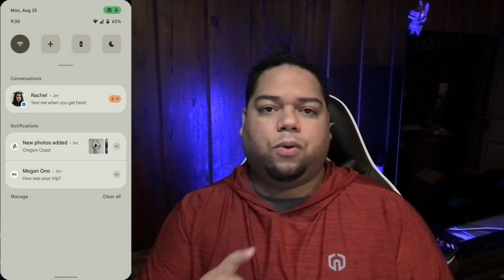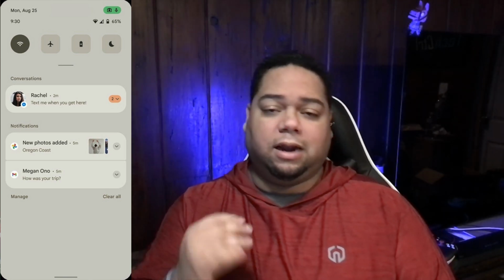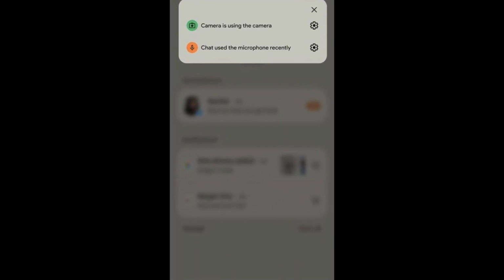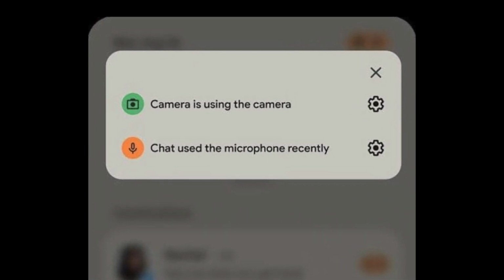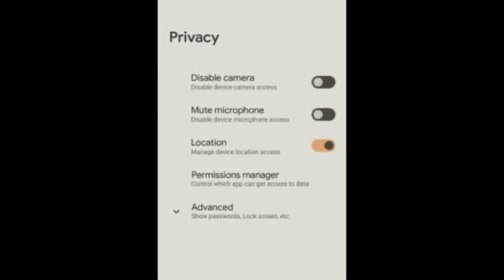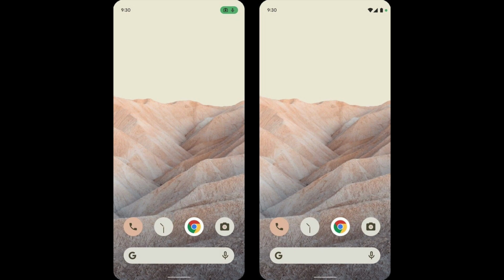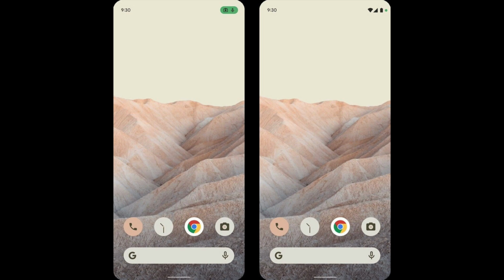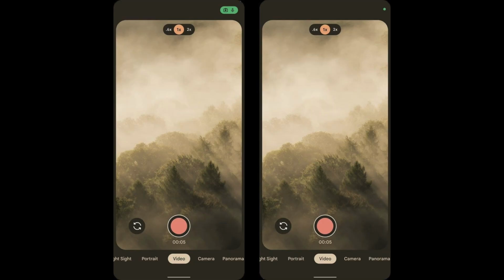First look at Android 12, Google’s next Android Operating System | New OS Leaked (Possibly..)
Could this be the First look at Android 12, Google’s next Android OS?

Credit: XDADevelopers